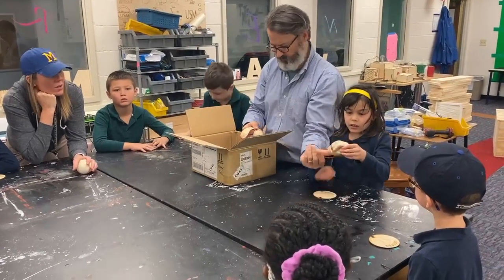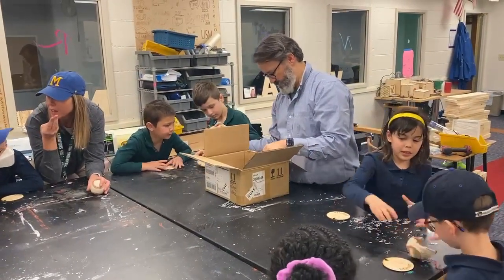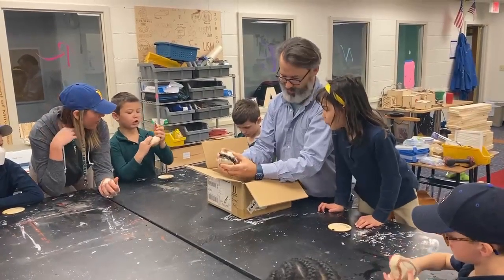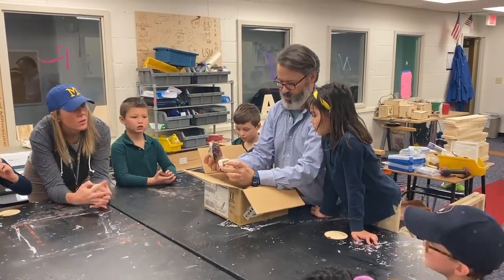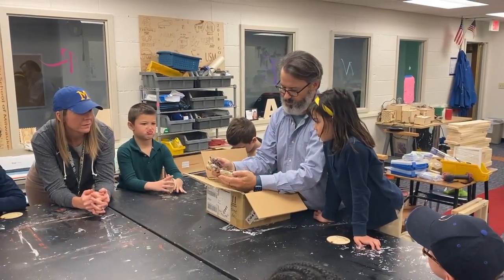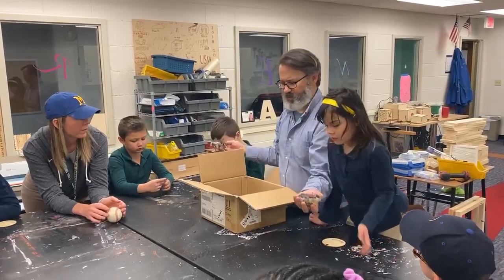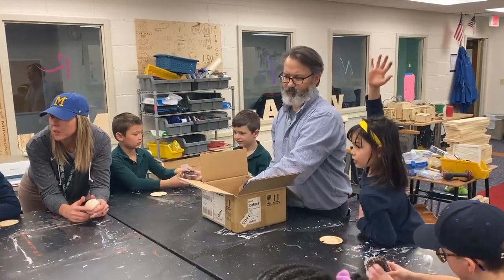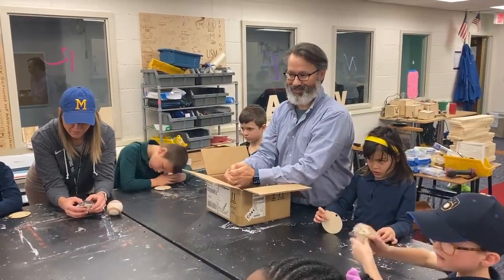University School of Milwaukee